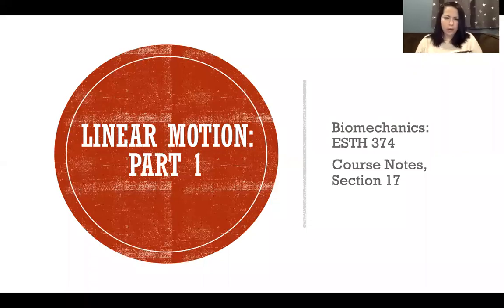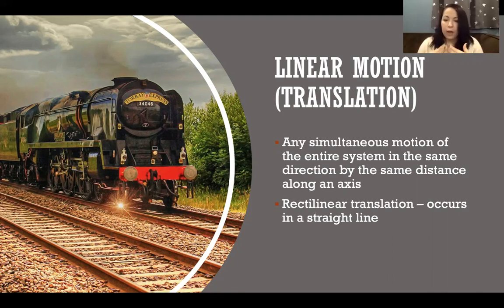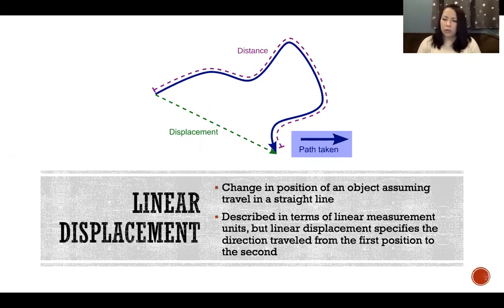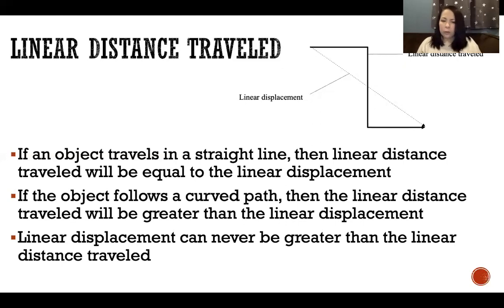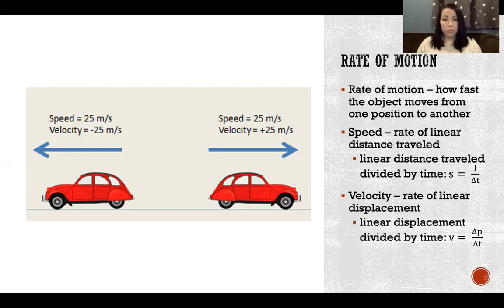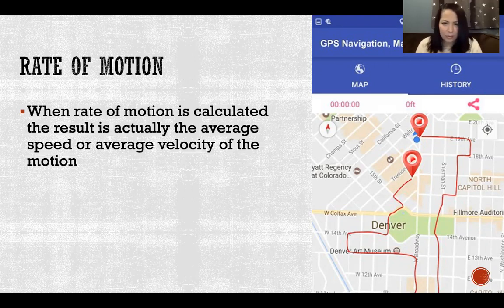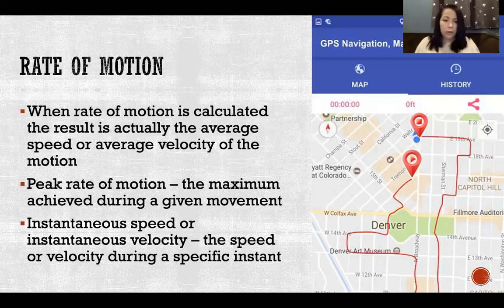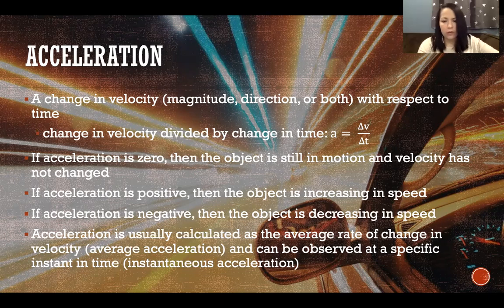Linear Motion Part 1 - Biomechanics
Linear Motion Part 1 - Biomechanics: Translation, Rectilinear translation, Curvilinear translation, Linear distance traveled, Linear displacement, Rate of motion, Speed, Velocity, Peak rate of motion, Instantaneous speed, Instantaneous velocity, Average speed, Average velocity, Velocity, Speed, Acceleration, Instantaneous acceleration